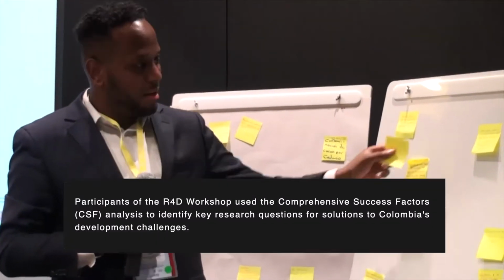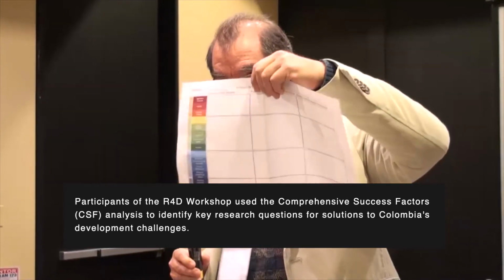LASER PULSE R4D Colombia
An overview of the LASER PULSE Research for Development (R4D) conference in Bogotá, Colombia.